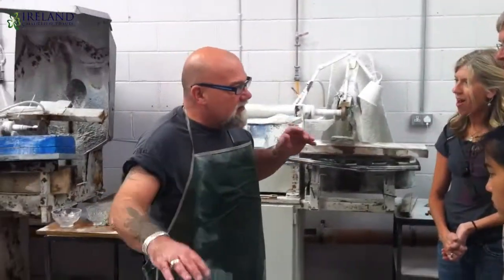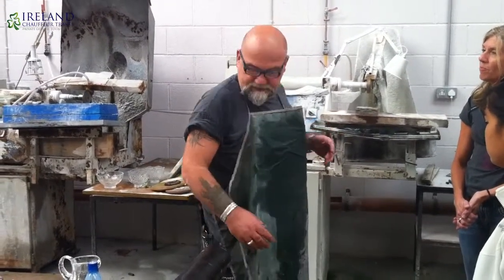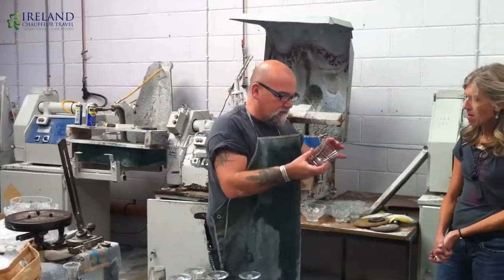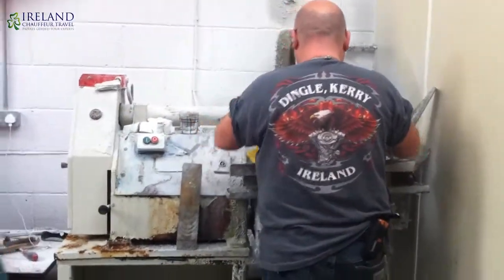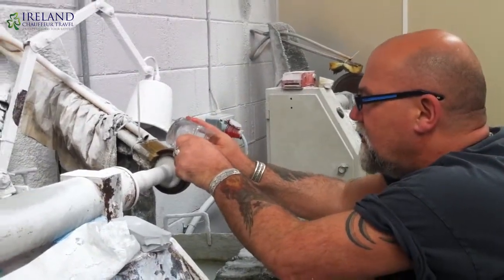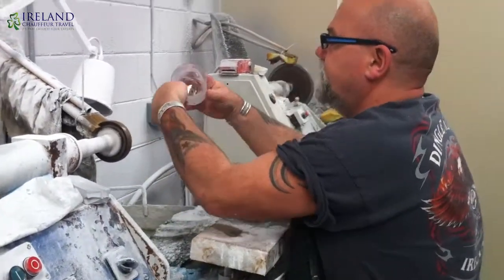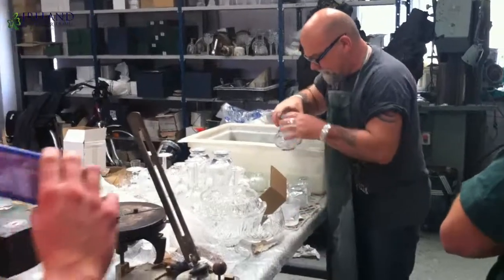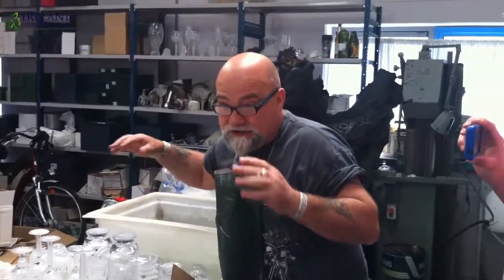Private Crystal Presentation, Dingle, Ireland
This is a short video of The Fitzgerald Family visiting Sean Daly's Crystal shop in Dingle, Ireland. Sean is a master in hand crafting crystal in Ireland. The video was taken by Shane Leahy, Ireland Chauffeur Travel guide.